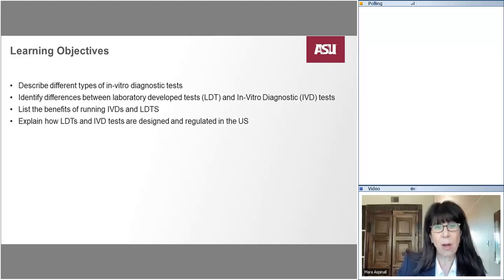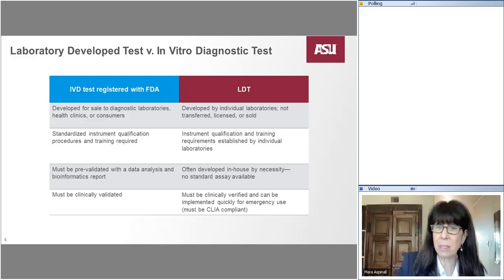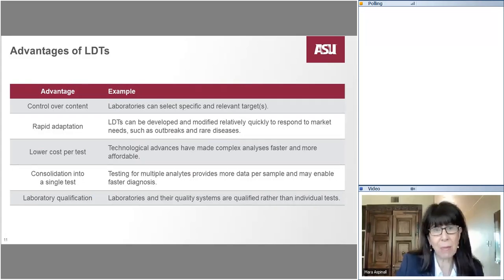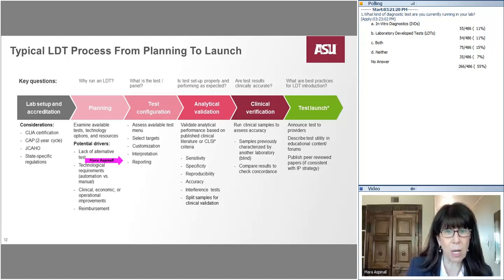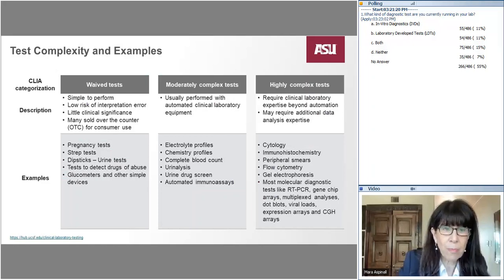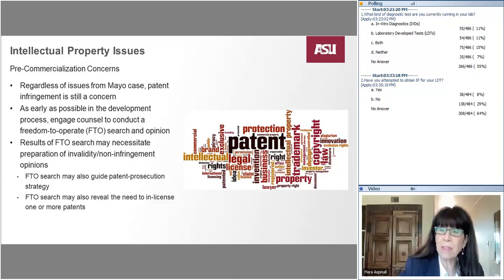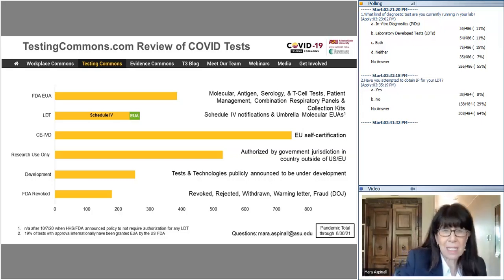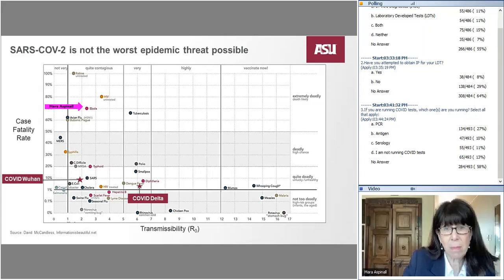Demystifying the Development and Implementation of Molecular Tests in a Clinical Laboratory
The Simple, Sensible, Salient & Still Spell-Binding Seven Questions about Laboratory Developed Tests. In this webinar, Mara G. Aspinall, managing director at Health Catalysts Group and Professor of Practice of Biomedical Diagnostics at Arizona State University, provides a comprehensive overview of the advantages and implementation process of in-vitro diagnostic tests like LDTs and IVDs and describes how these tests are regulated in the US.

Learning objectives: describe different types of in-vitro diagnostic tests, identify differences between laboratory developed tests (LDT) and in-vitro diagnostic (IVD) tests, list the benefits of running LDTs and IVDs, and explain how laboratory developed tests are designed and regulated in the US
Learn more about how labs implement molecular tests to meet complex clinical needs